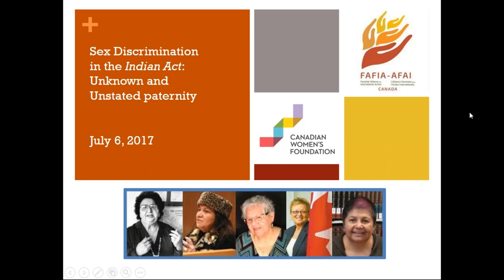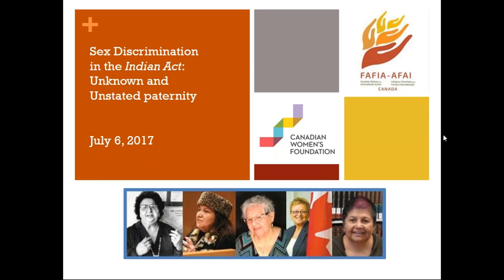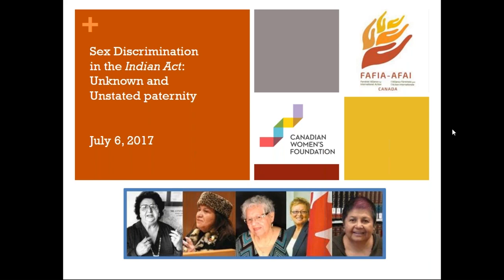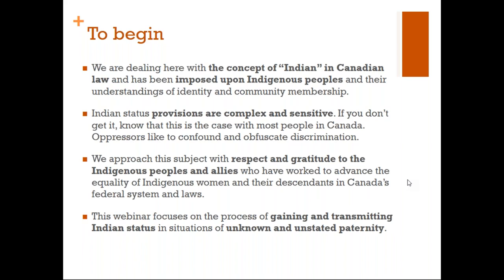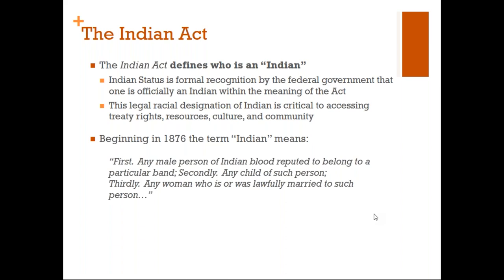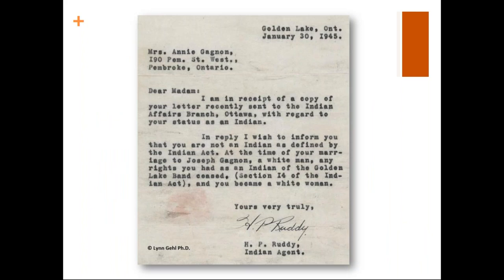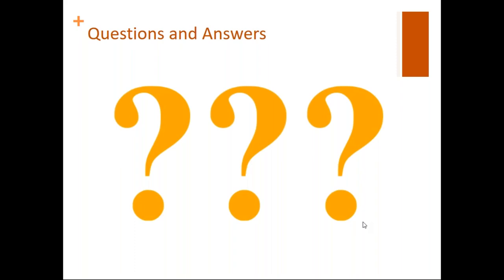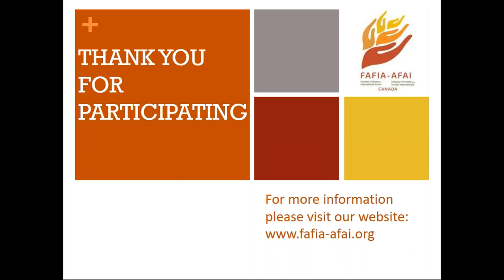Unknown and Unstated Paternity in the Indian Act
Sex Discrimination in the Indian Act: Unknown and Unstated paternity, July 2017.